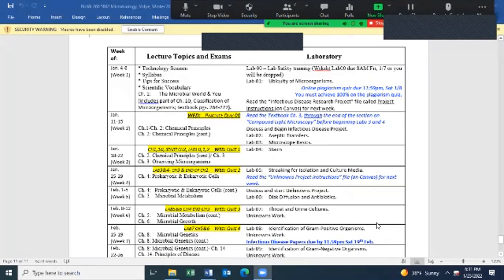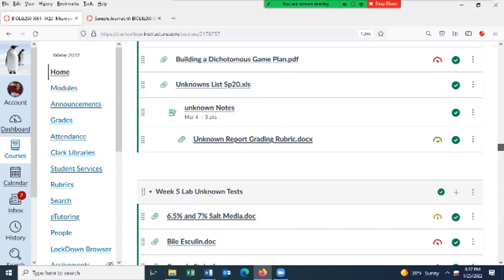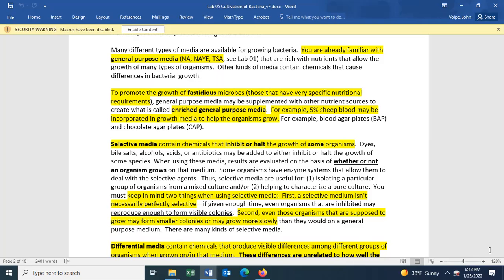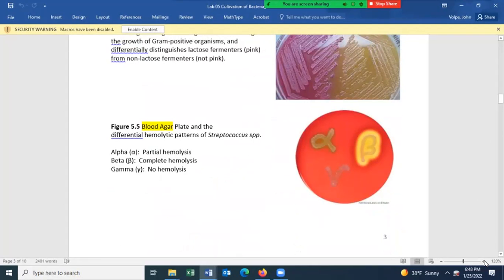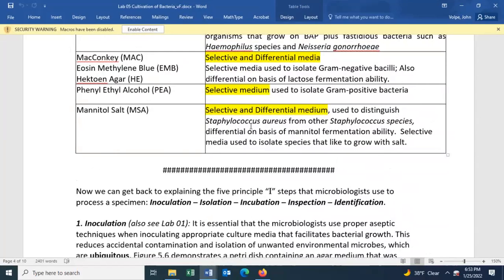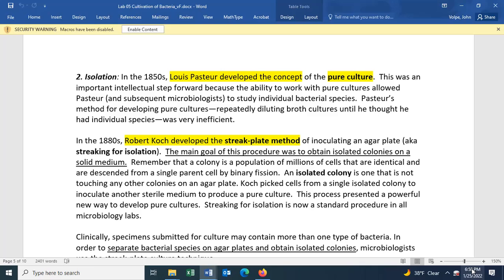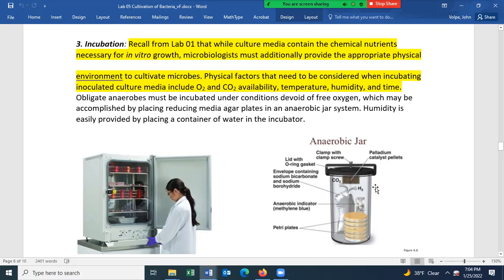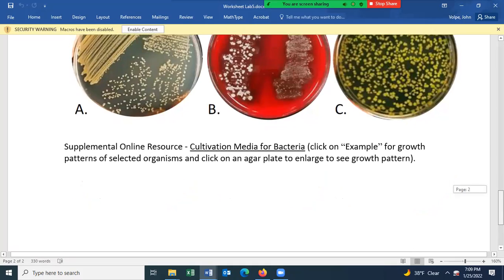2022 01 25 18 30 25 lab meeting